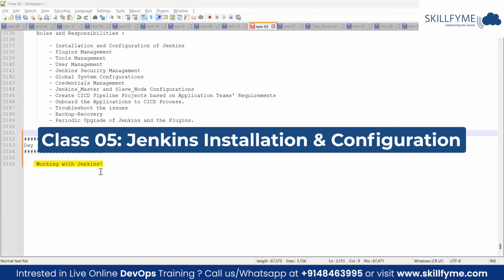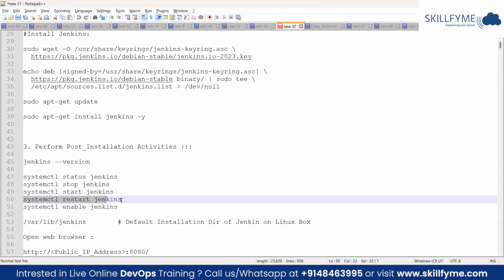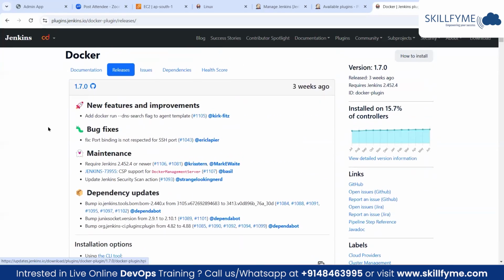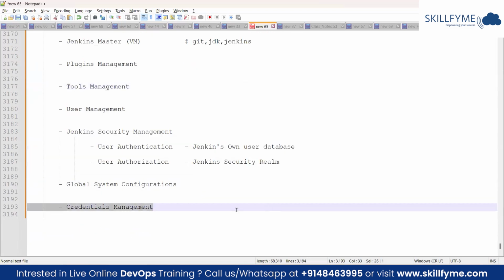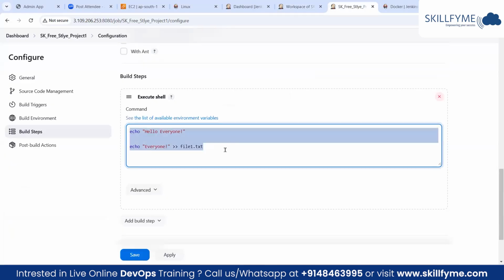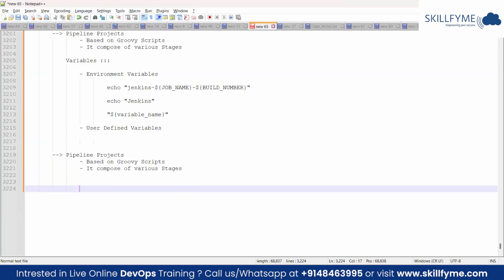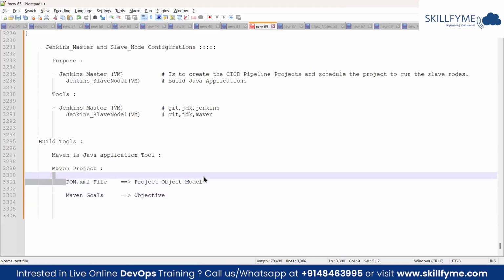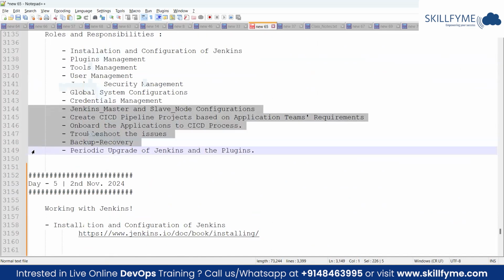Install Jenkins on AWS EC2 | Jenkins Tutorial for Beginners 2026 | CI/CD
🚀 Jenkins Tutorial for Beginners 2026 — Learn how to install, configure, and manage Jenkins on AWS EC2 with practical, step-by-step demonstrations.

In this Jenkins tutorial, you'll learn Jenkins architecture, Jenkins Master, AWS EC2 setup, Java OpenJDK 17 installation, Jenkins installation on Ubuntu, Jenkins service management, port 8080, Jenkins dashboard, plugins, security, credentials, users, executors, build queues, Jenkins jobs, and administration.

This Jenkins for beginners tutorial is part of Skillfyme's DevOps Full Course 2026 and is designed for students, developers, cloud engineers, system administrators, and DevOps engineers who want to learn Jenkins and CI/CD automation from scratch.

✅ Why Jenkins is Used
✅ Jenkins Architecture
✅ Jenkins Master Explained
✅ Jenkins Installation on AWS EC2
✅ Jenkins Installation on Ubuntu
✅ Installing Java (OpenJDK 17)
✅ Jenkins Service Management
✅ Jenkins Default Port 8080
✅ Unlocking Jenkins
✅ Installing Suggested Plugins
✅ Creating Jenkins Admin User
✅ Jenkins Dashboard Overview
✅ Jenkins Plugin Management
✅ Installing New Plugins
✅ Jenkins Security & Configuration
✅ Build Executors Explained
✅ Build Queue Explained
✅ Jenkins Administration
✅ Manage Jenkins Dashboard
✅ Real-World Jenkins Best Practices

⏱️ Timestamps

00:00 Introduction
00:10 What is Jenkins?
00:35 Jenkins Architecture Explained
02:00 Jenkins Master Explained
03:20 AWS EC2 Instance Setup
05:10 Install Java (OpenJDK 17)
10:40 Install Jenkins on Ubuntu
13:20 Jenkins Service Management
13:45 Access Jenkins on Port 8080
14:35 Unlock Jenkins
15:20 Install Recommended Plugins
16:40 Create Jenkins Admin User
17:35 Configure Jenkins URL
18:25 Jenkins Dashboard Overview
19:25 Build Executors Explained
20:10 Build Queue Explained
20:45 Manage Jenkins Dashboard
21:30 Jenkins Plugin Management
23:15 Install New Plugins
24:20 Install Previous Plugin Versions
26:20 Plugin Upgrade Best Practices
27:20 Advanced Plugin Deployment
28:30 Global Tool Configuration
31:00 Global Security Configuration
34:20 User Management
37:10 Credentials Management
41:45 Create Your First Jenkins Job
47:30 Jenkins Job Configuration
56:30 Jenkins Master vs Agent Architecture
01:05:30 Jenkins Administration Best Practices
01:15:00 Real-World Jenkins Administration
01:24:30 Jenkins Best Practices & Wrap Up
01:30:00 Class Summary

• Beginners learning DevOps
• Software Developers
• Cloud Engineers
• System Administrators
• DevOps Engineers
• College Students
• IT Professionals

DevOps Full Course 2026 | Beginner to Advanced | Skillfyme

Follow the complete DevOps Full Course 2026 playlist to learn Linux, Git, GitHub, Jenkins, Docker, Kubernetes, Terraform, AWS, CI/CD, Monitoring, DevSecOps, GitOps, and AI for DevOps through structured lessons and real-world projects.

🎓 Enroll in the Complete DevOps with AI Master's Program

✅ DevOps Fundamentals
✅ Linux & Shell Scripting
✅ Git & GitHub
✅ Jenkins CI/CD
✅ Docker & Kubernetes
✅ Terraform & Ansible
✅ AWS Cloud
✅ Monitoring & Logging
✅ DevSecOps
✅ GitOps
✅ AI for DevOps
✅ Real-World Projects

🔥 About Skillfyme